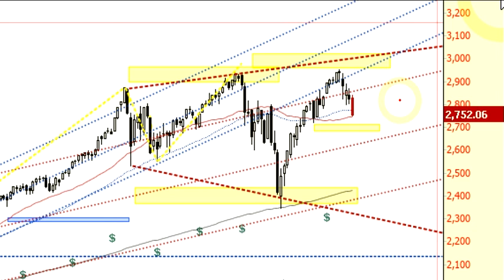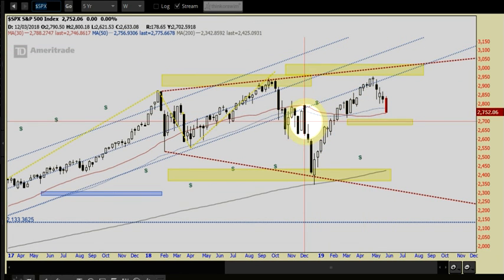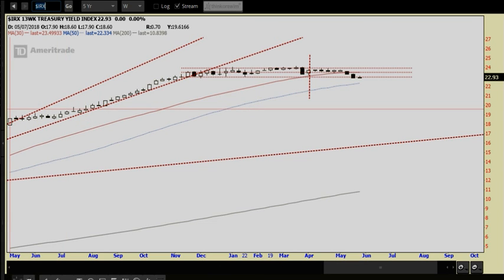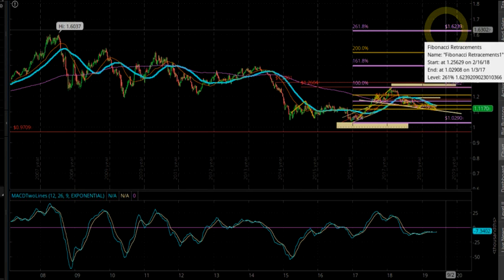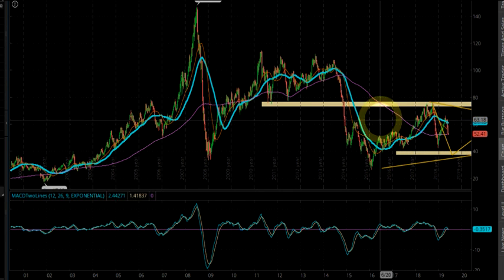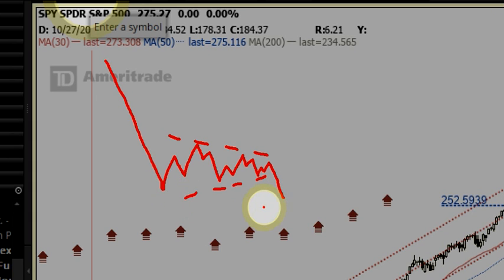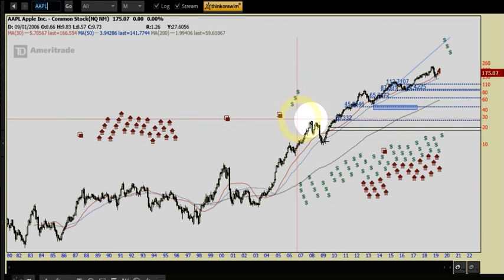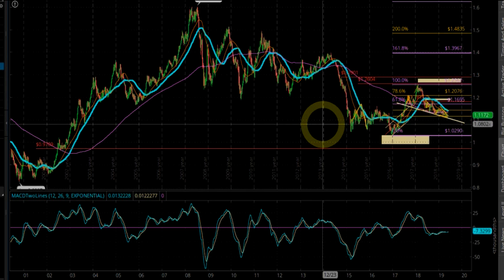Middle Class Investor - Euro is Close to a Long-Term BOTTOM